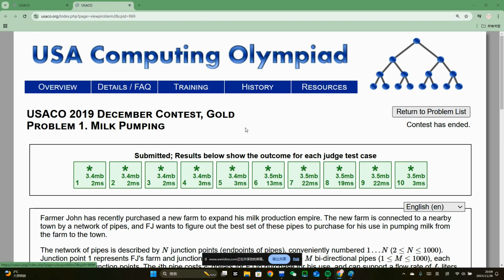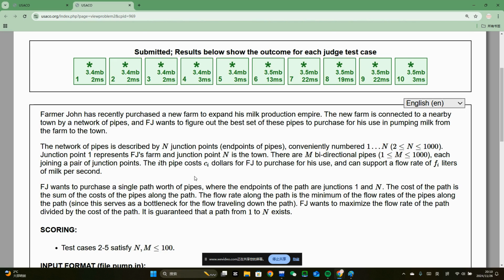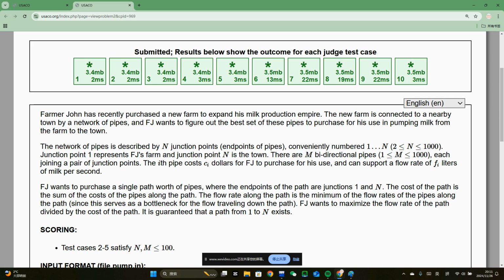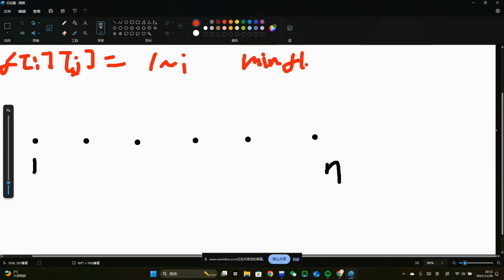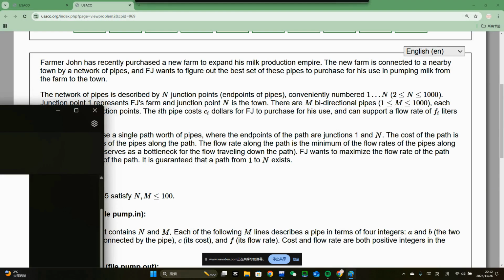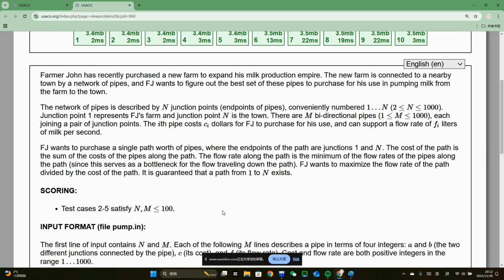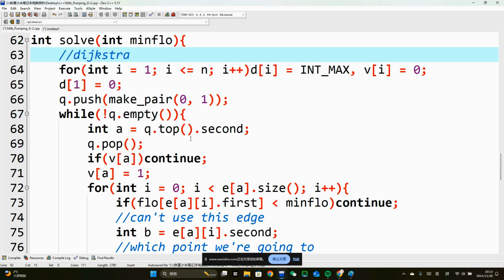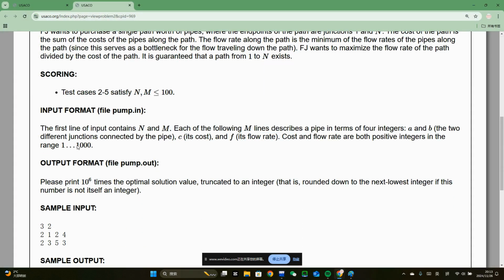USACO Milk Pumping 2019 December Gold